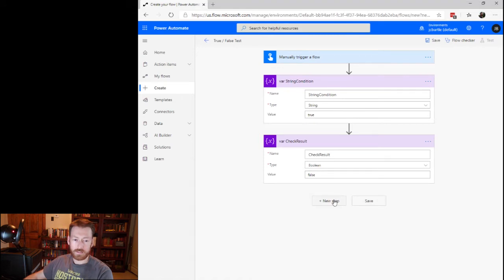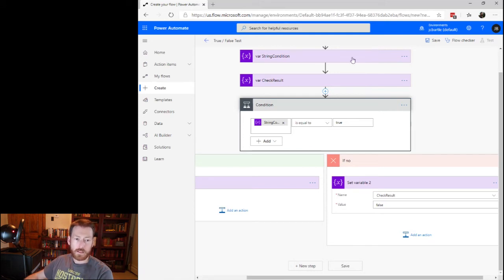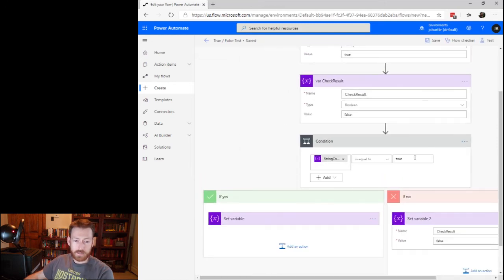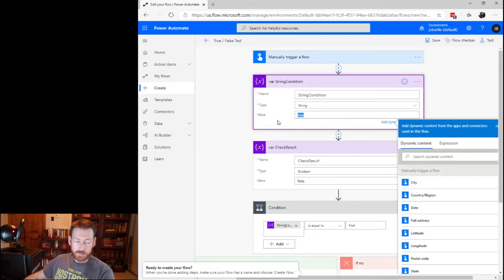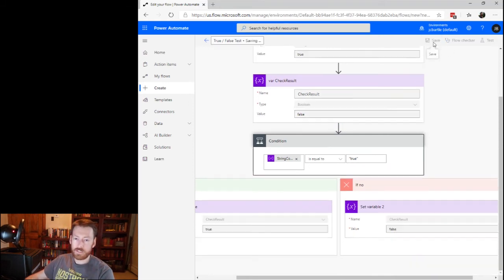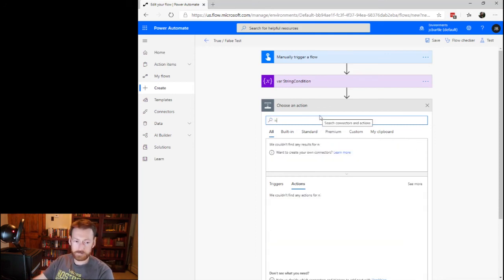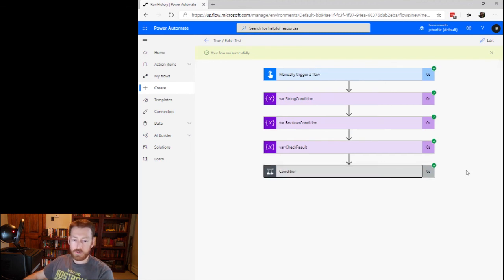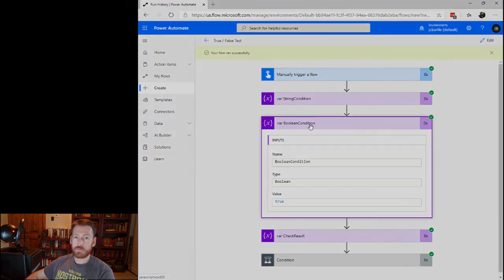Power Automate - Are Your Conditions Always Evaluating to False?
Do you have a condition in Power Automate which is always evaluating to 'false'? In this video, I"ll demonstrate a situation where it appears that you are comparing two equal values when in fact you are not and how to fix that (spoiler: make sure you're comparing the same data types). This tripped me up in one of my flows, so I wanted to throw this out there in case someone else is running into the same issue.